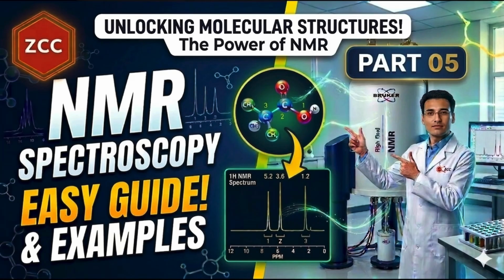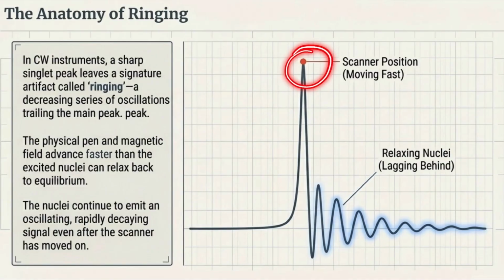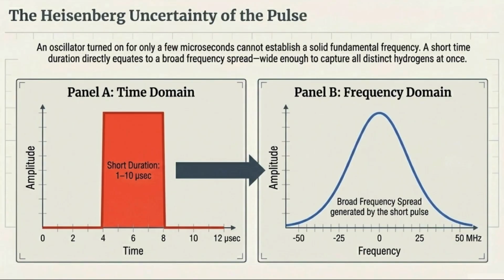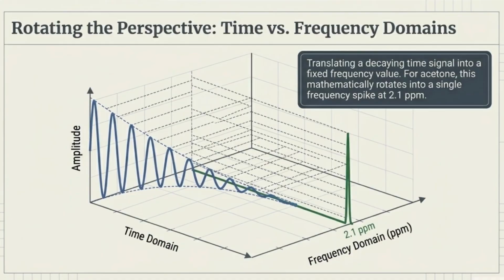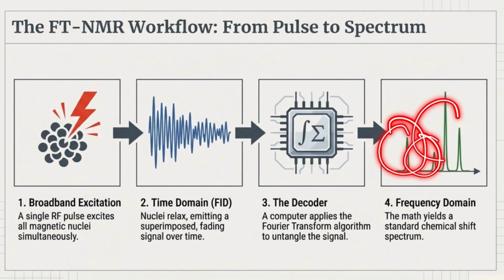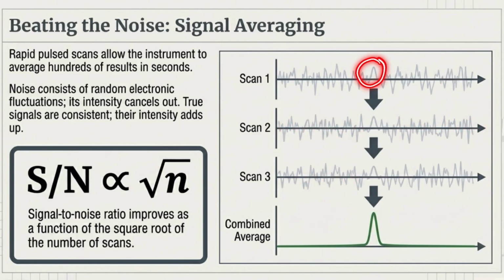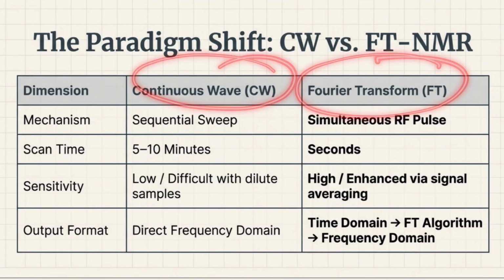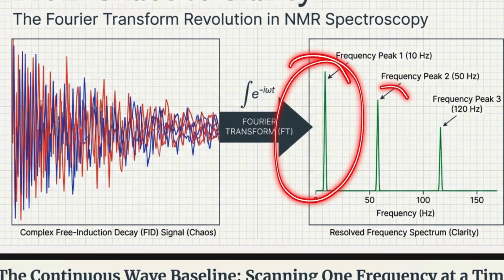FT-NMR Explained | Fourier Transform vs. Continuous Wave | ZCC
This video is Part 5 of your NMR Spectroscopy Masterclass, diving deep into the mathematical and physical transition from Continuous Wave (CW) to Fourier Transform (FT-NMR).
​The explanation of the "Piano Analogy" and the "Prism Analogy" provides exactly the kind of "Zero Cram" conceptual clarity that students need.
High-Performance Description
​In Part 5 of our NMR Spectroscopy Series, Dr. M. Usman Alvi explores the "brain" of the modern spectrometer: the Fourier Transform (FT).
🧪 In this lecture, you will learn:
​The Piano Analogy: Why CW NMR is like playing one key at a time, while FT-NMR is like a single, powerful chord [01:23].
​The FID Signal: Understanding Free Induction Decay and why it starts as a "chaotic" time-domain signal [06:14].
​The Prism Analogy: How the FT algorithm acts like a prism, breaking a complex signal into distinct frequencies [10:26].
​Signal Averaging: How performing hundreds of scans in seconds eliminates electronic noise [11:09].
​Superconducting Magnets: Why we use liquid helium and nitrogen to maintain 14 Tesla fields [13:22].
​The Paradigm Shift: A final side-by-side comparison of mechanism, scan time, and sensitivity [14:50].
📂 Download PDF Lecture Notes: [Insert Link]